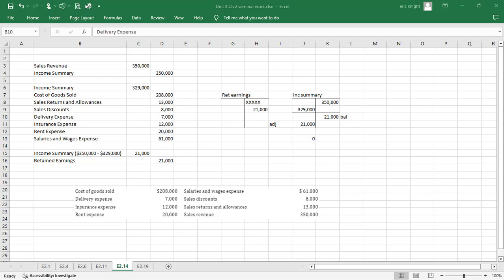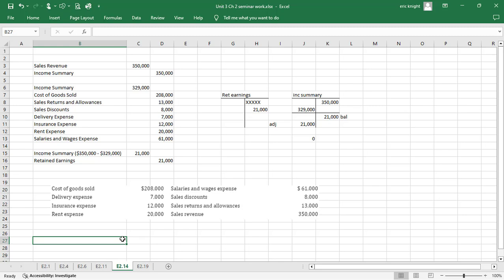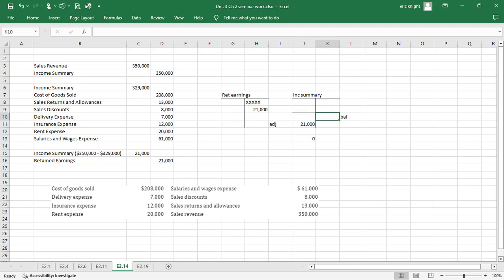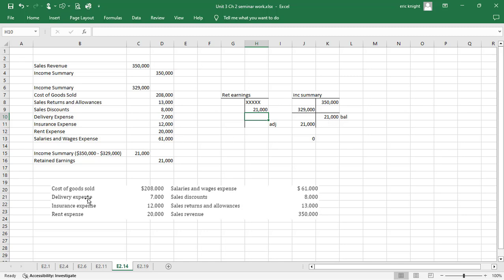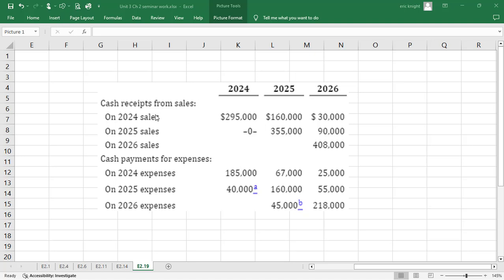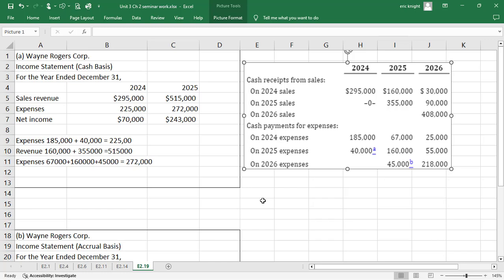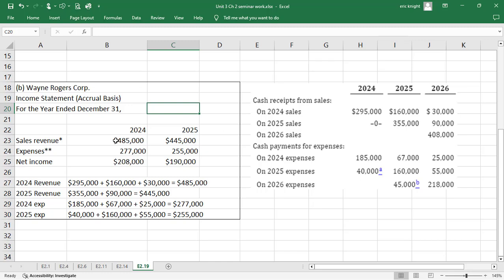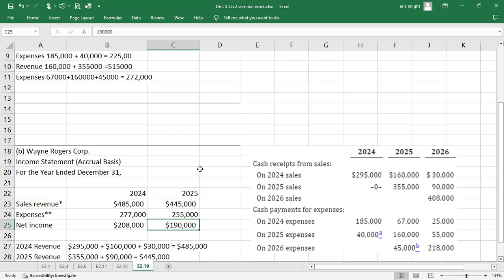ACC 300 Unit 3 Homework Part 3